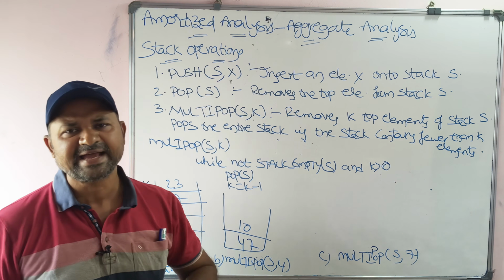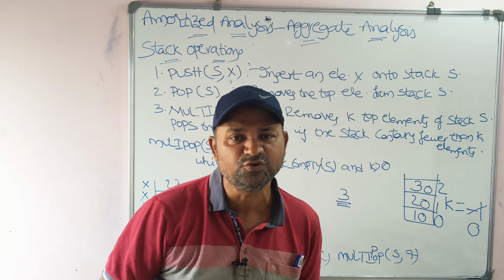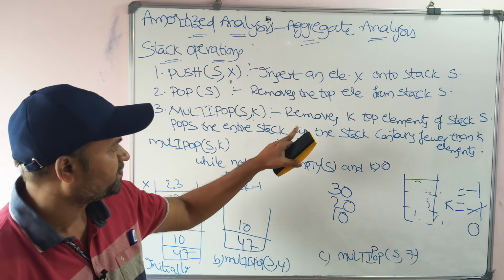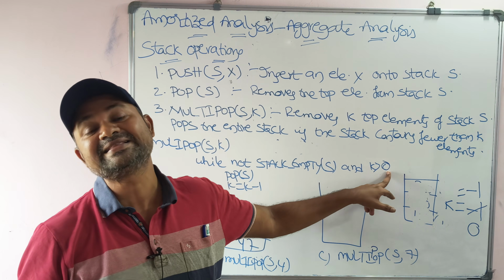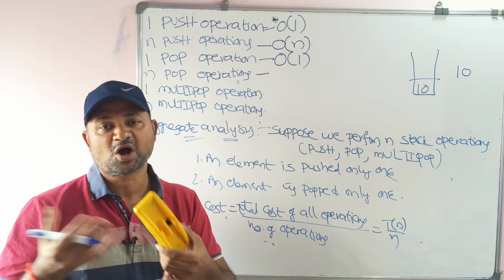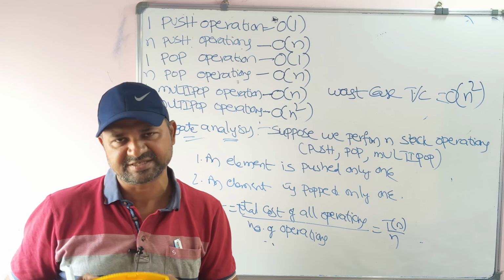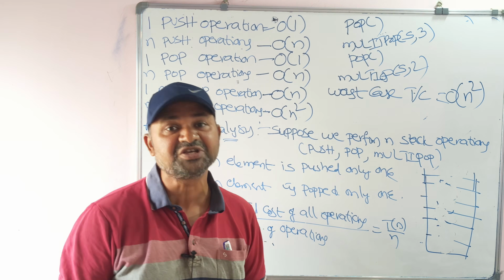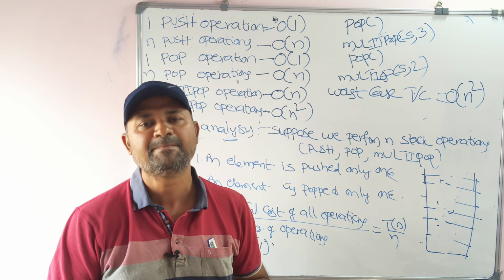Amortized Analysis in DAA || Aggregate Method using Stack Operations